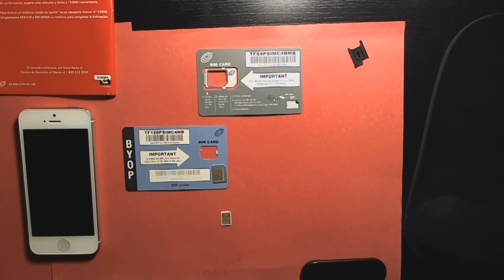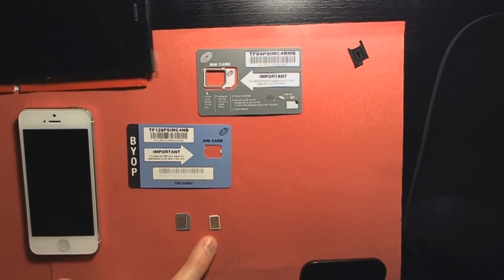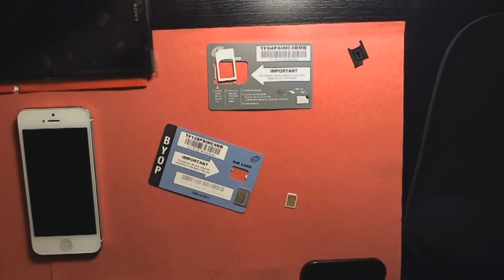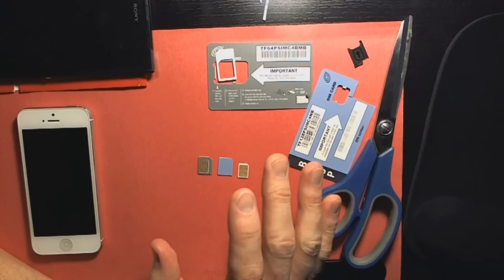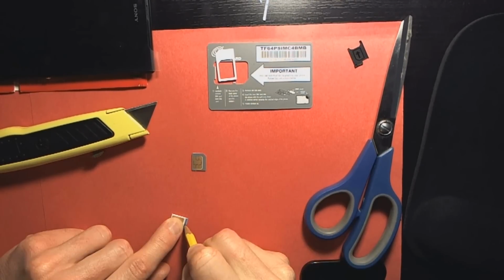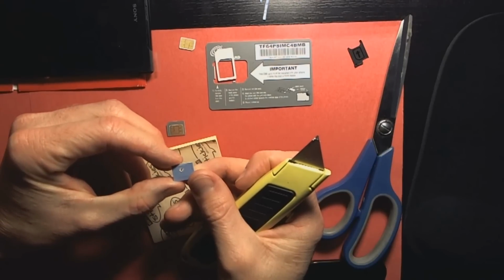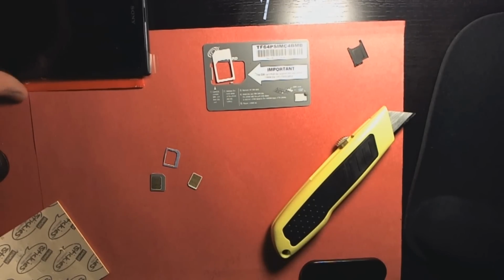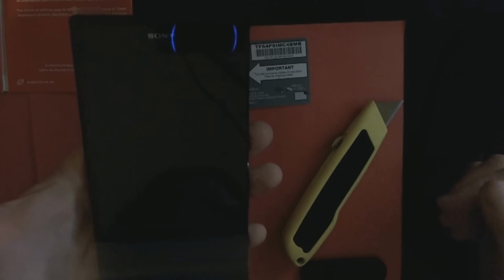Make Your Own Sim Card Adapter To Use Multi Phones With Straight Talk Wireless Sim Cards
Straight Talk Bring Your Own Phone Kit:

SIM Card Adapter:

Charging Dock:

Sony Z Ultra Case:

I show you how to make your own Sim Card Adapter for a nano sim for straight talk to a micro Sim card for straight talk wireless.  The reason I'm even doing this is because I want to switch back and forth between my new Sony phone and my Iphone 5, without having to activate one sim card and lose the activation on the other.

Thank you coffee keeps me making great videos:
Bitcoin Send Here: 1EbhbFNx5Er3xbn9gJB7xr7NuNERzYzRfz
Ripple XRP Here: rG6MDJomMSnpiDNFjJXm6e5GsWCcg6REWb
FairCoin Here: fMU2dYDhj4MEDQ8Jkj83hnzbdMj4h1qHR7

God Bless